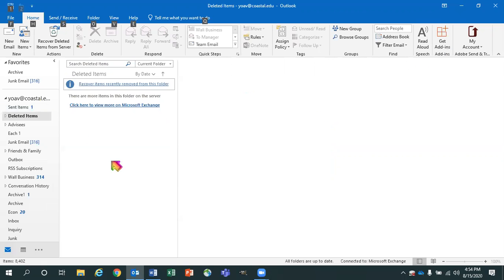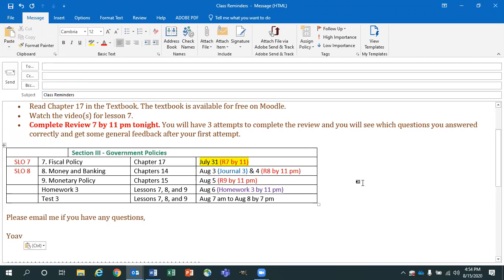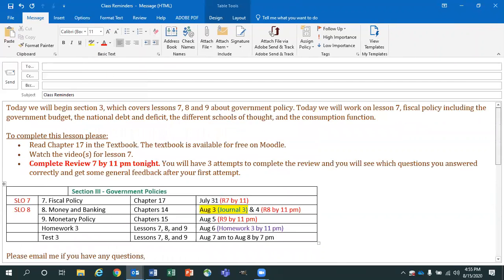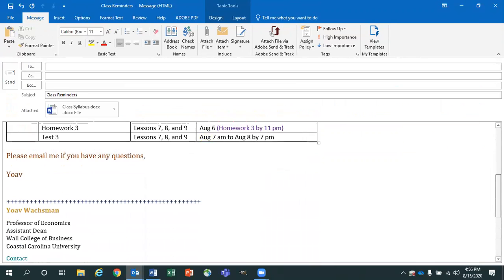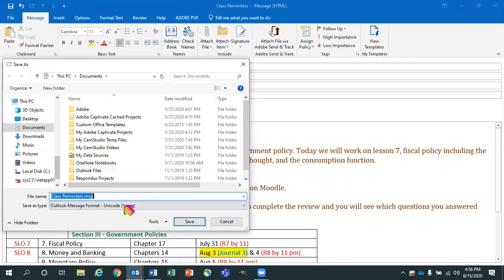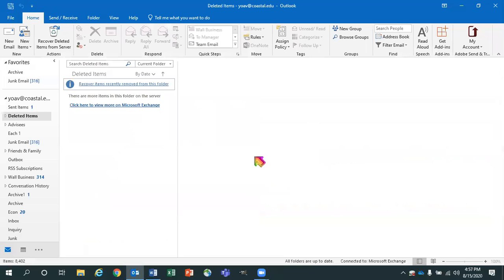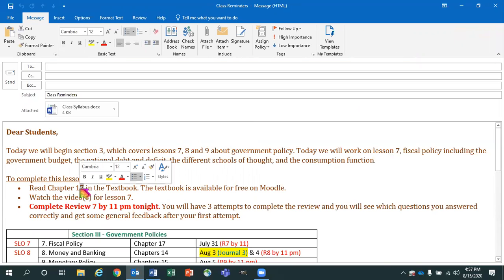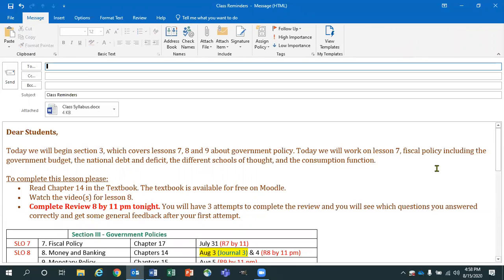Send Your Class Reminders with an Outlook Template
This tutorial will show you how to create an outlook template and use it to send reminders to your students. Creating a template will both save you time and help you minimize mistakes. You can also attach a file to your template such as your syllabus, that way you don't have to repeatedly upload it,